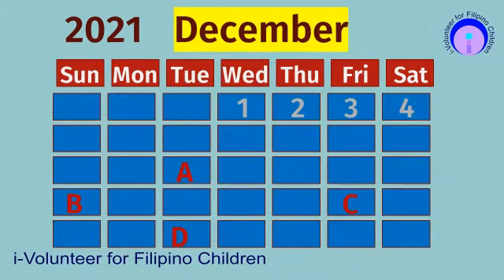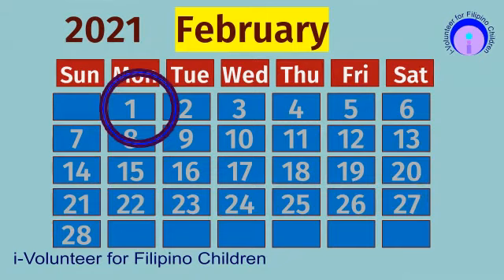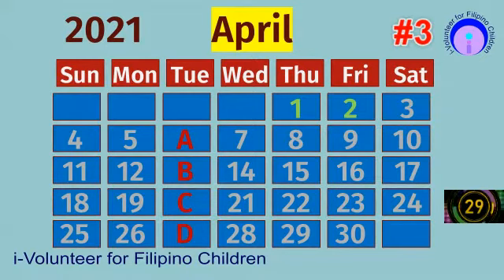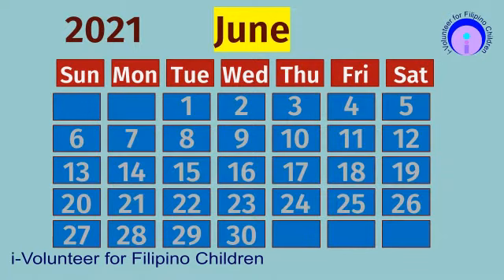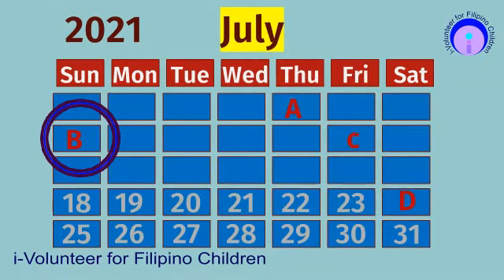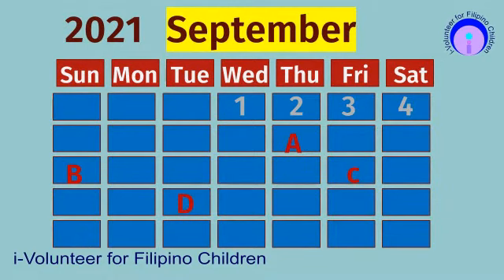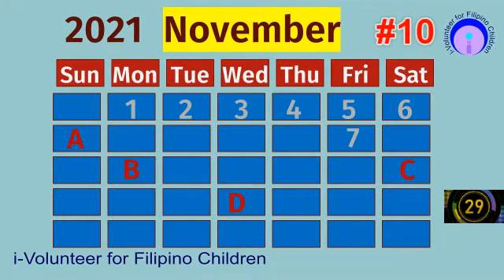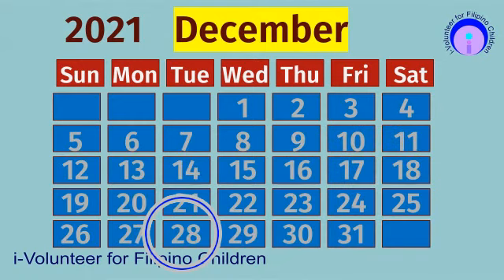pre 2021 149 01 missing dates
This video will test the mastery of the student in finding dates in a calendar